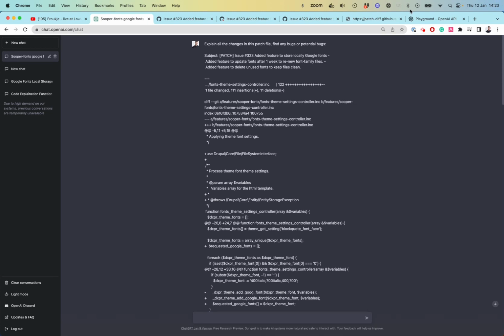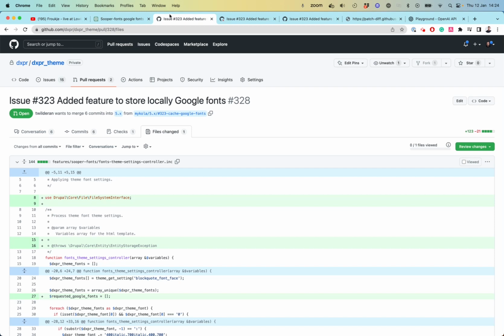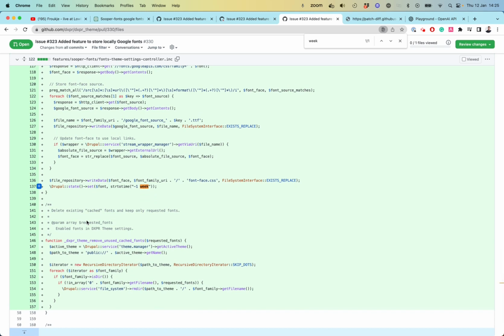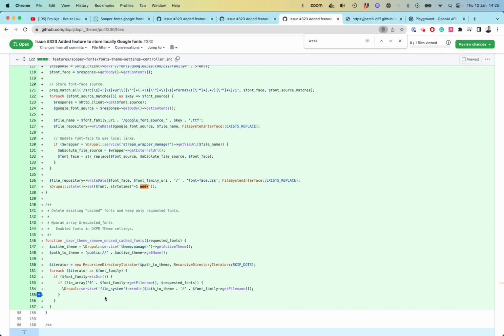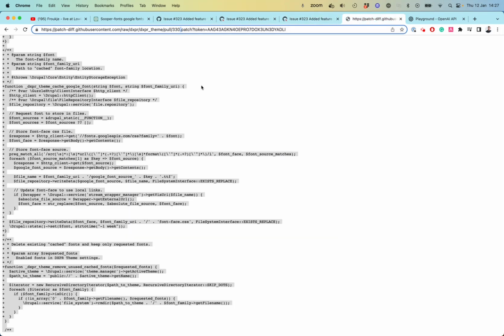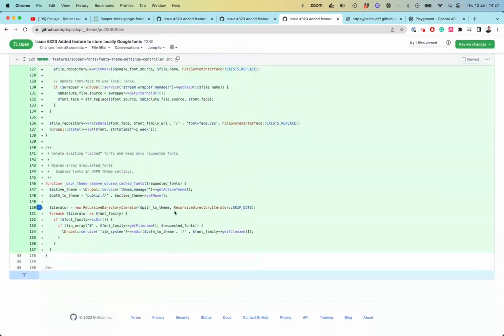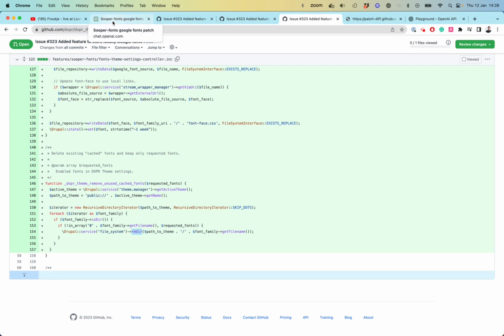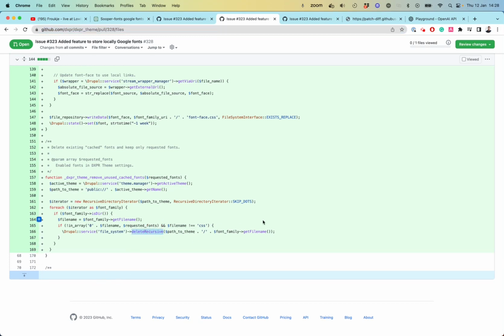ChatGPT getting dumber? Using ChatGPT for Code review, pull requests reviews. (Usefulness 7/10)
* Let ChatGPT review pull requests / merge requests with just a patch file
* ChatGPT seems to have gotten stupider this week as it can't find the same bug anymore